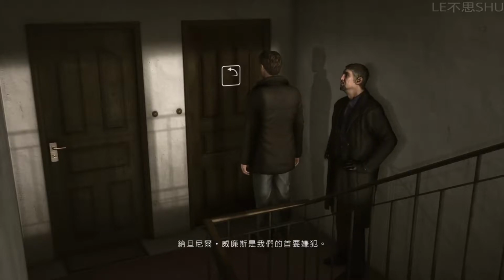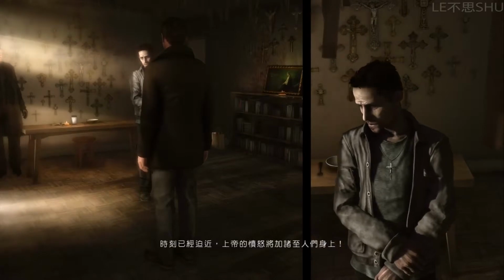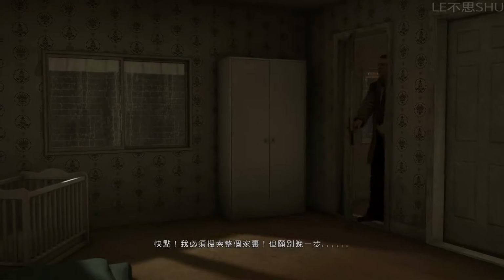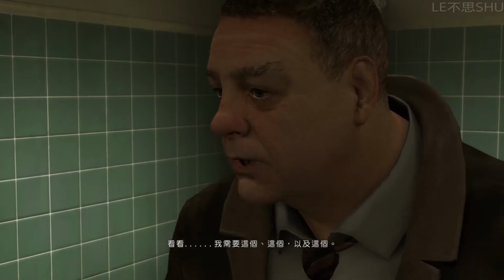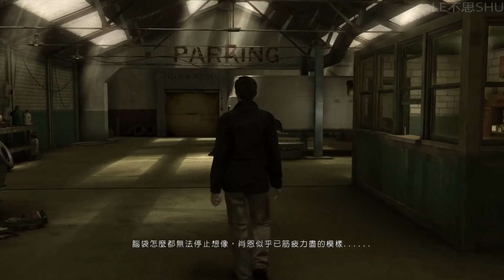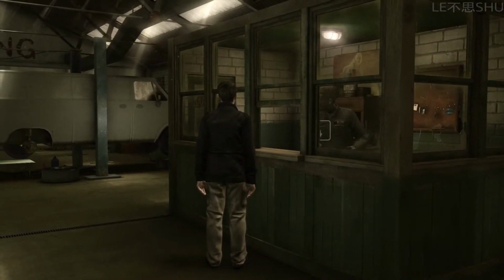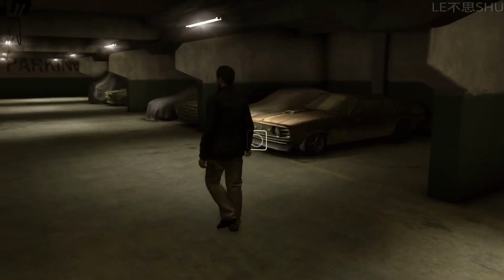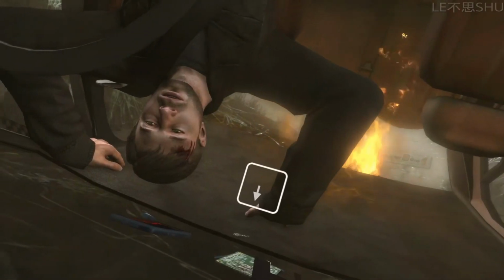【PS4】Heavy Rain 暴雨殺機 09.專案啟動會議x納旦尼爾x呵護自殺x受難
Heavy Rain 暴雨殺機
以「摺紙殺人魔」連續綁架和謀殺事件為主軸。
扮演4位不同觀點角色展開調查。